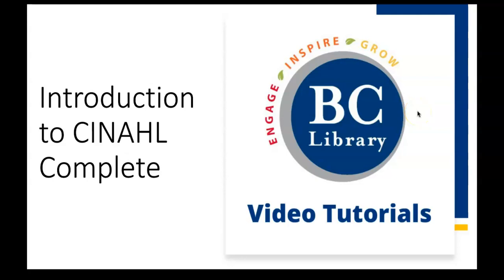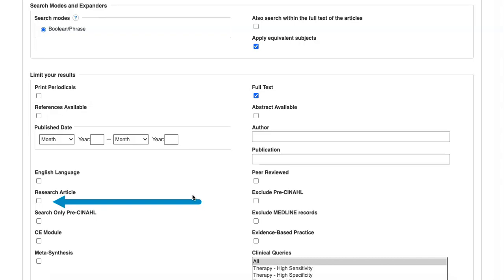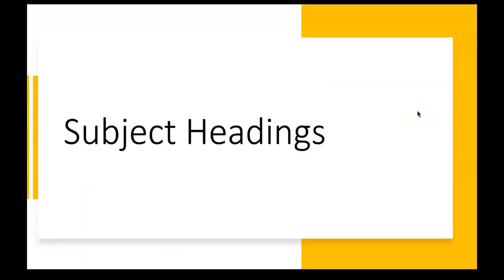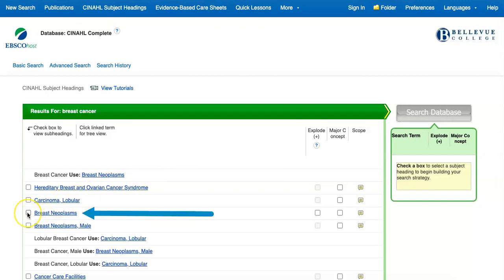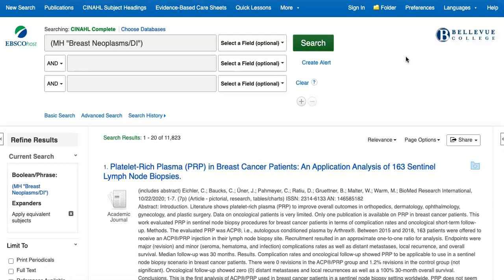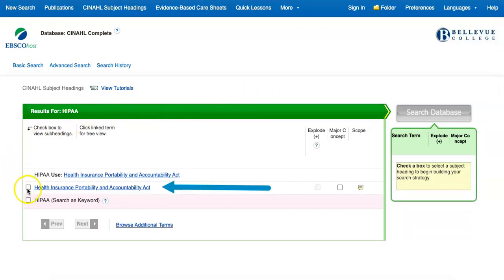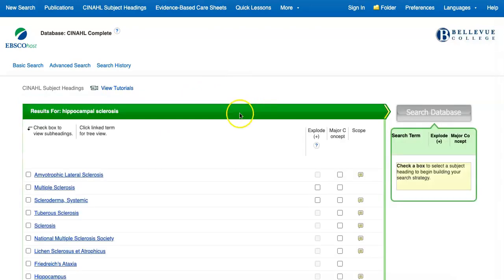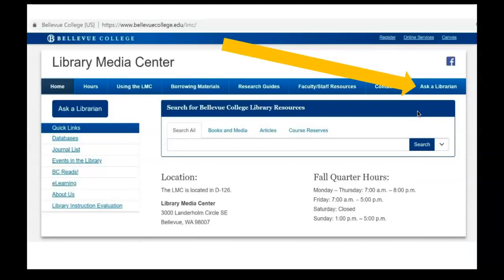Introduction to CINAHL Complete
This video introduces students to the CINAHL Complete database, which is used for finding research related to many health sciences programs. The video covers the Advanced Search page and using Subject Headings to receive more specific search results.